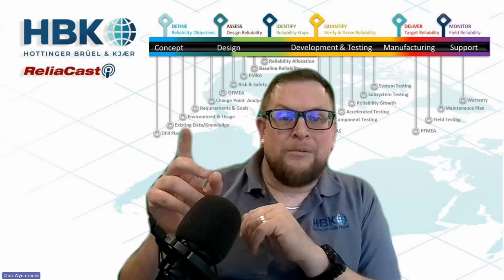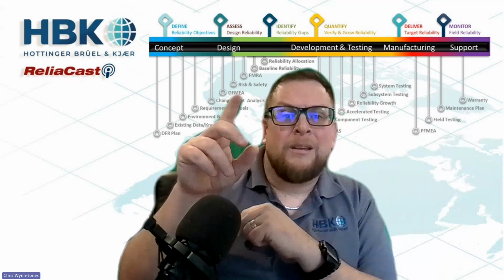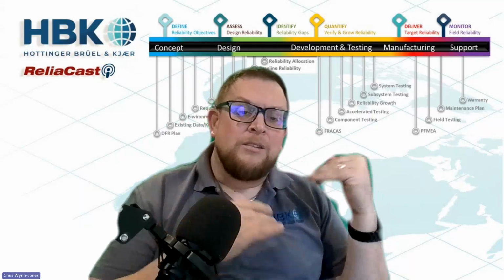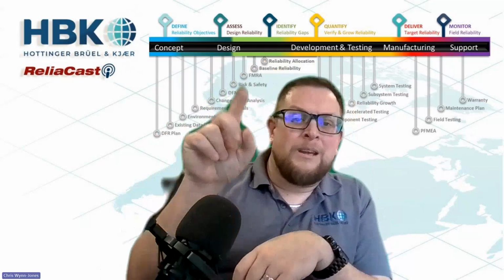ReliaCast #8 - ReliaSoft and the Product Life Cycle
We are delighted to announce the release of the eighth episode of our insightful reliability podcast series, ReliaCast! Hosted by Chris Wynn-Jones, HBK reliability Application Engineer, ReliaCast is your go-to resource for all things reliability.
In this episode, Chris takes you on a journey through the Product Life Cycle and the Reliability Engineering tasks required as a product matures. This topic was raised in a question asked by one of our viewers.
The ReliaCast series covers various fascinating topics that often arises in the realm of reliability and safety engineering.
Chris shares his extensive Reliability and Safety knowledge, shedding light on some of the approaches and techniques during the life of a product from an idea to a serviceable asset.
Whether you're an aspiring safety and reliability professional or simply curious about the subject, this episode promises to broaden your understanding and equip you with valuable insights.